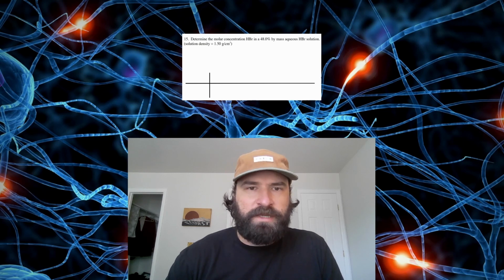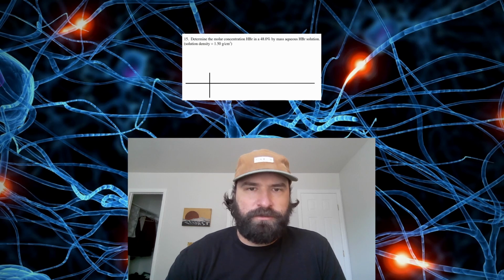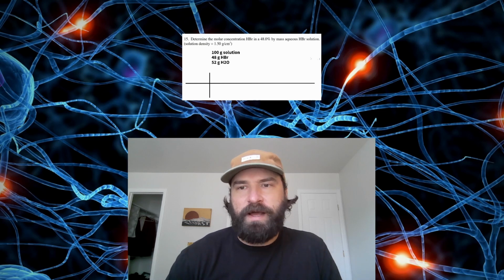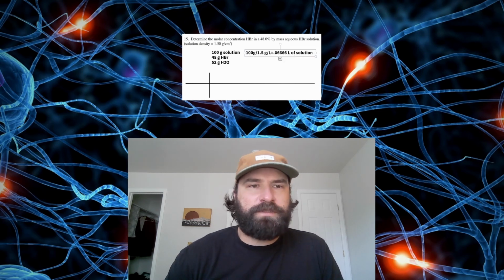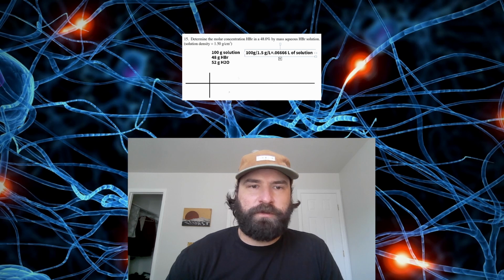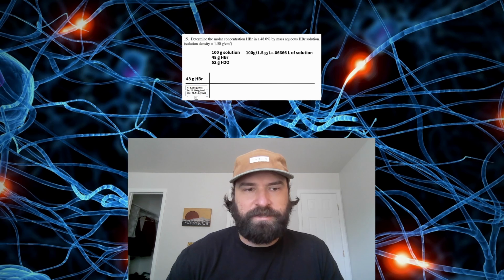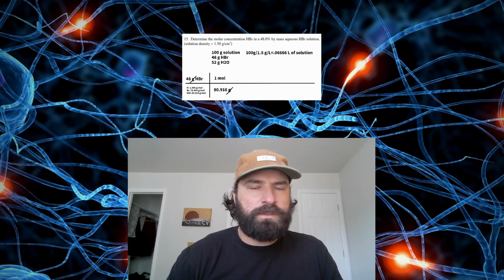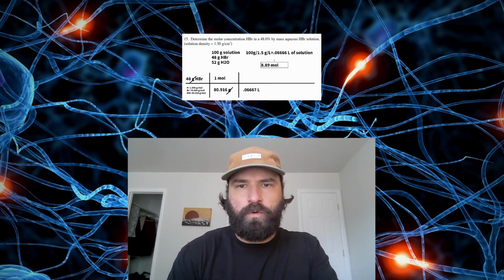CHEM QUESTION: MOLARITY CALCULATION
A question from a Gen Chem final exam review about calculating molarity